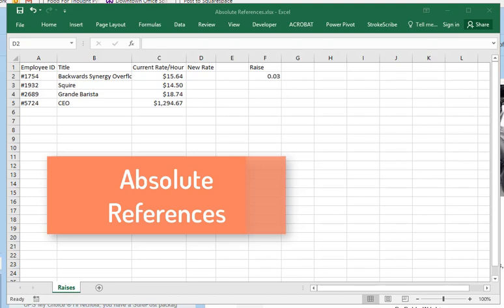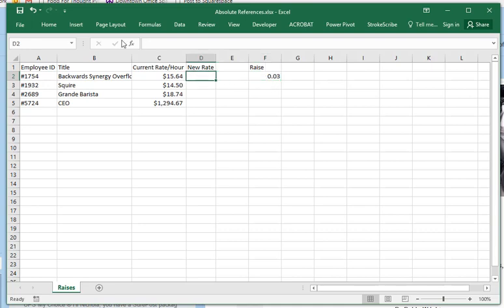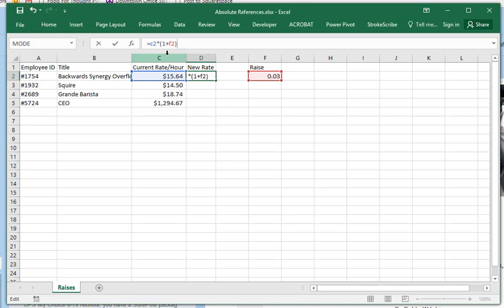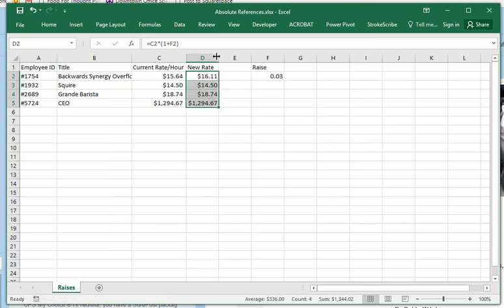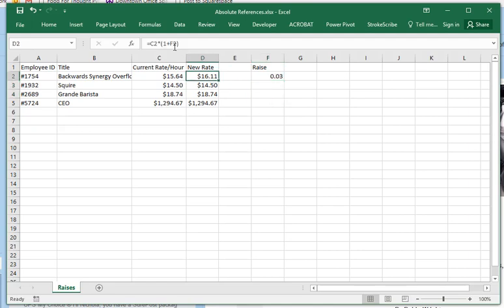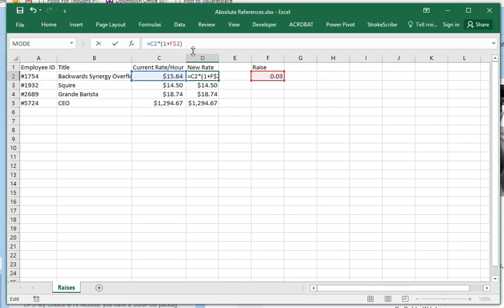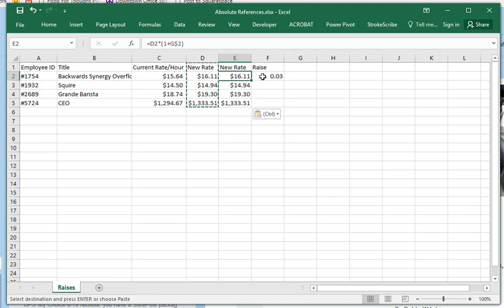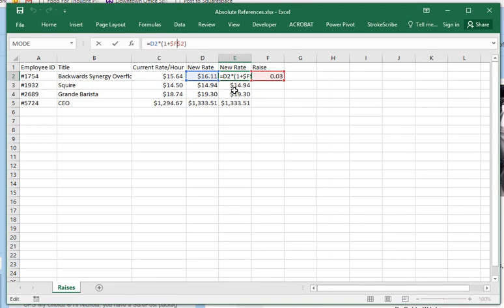Absolute References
Why is my formula updating the row when I don't want it to?  Why won't my column reference stay put?  Absolute references, dawg.  You need to learn how to use absolute references.